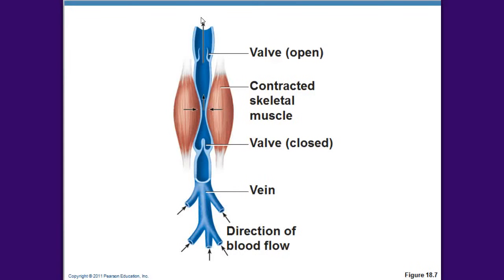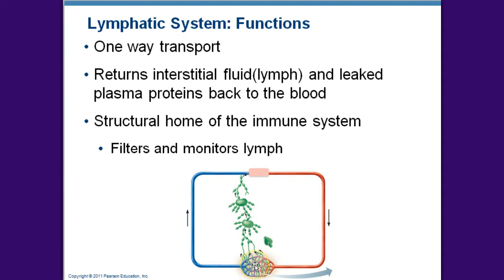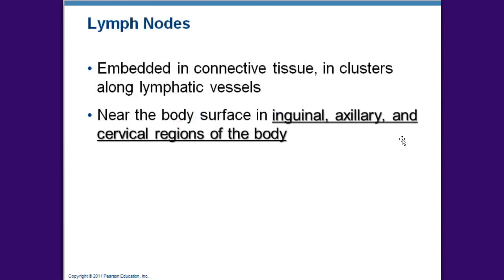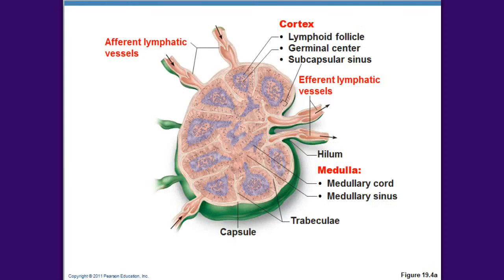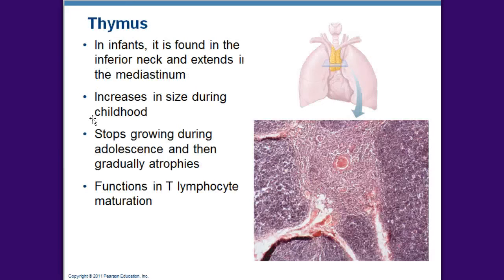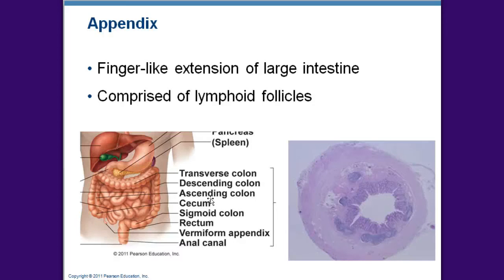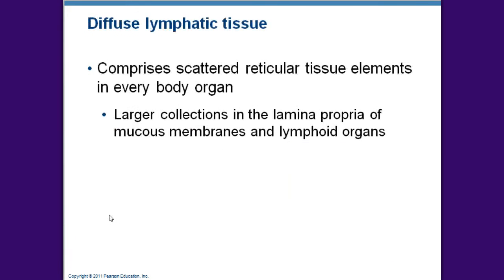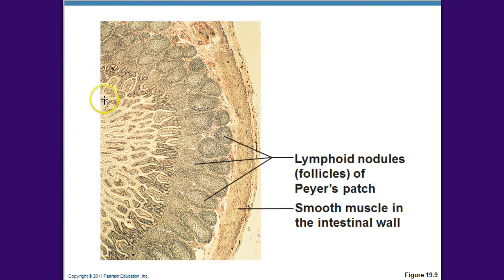Ch. 19 only